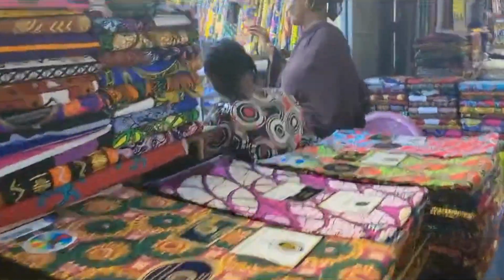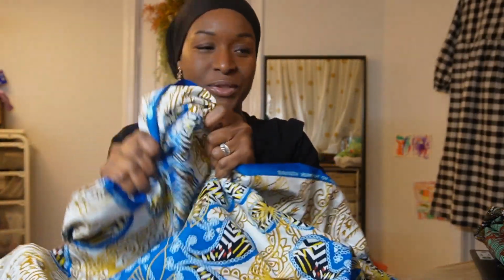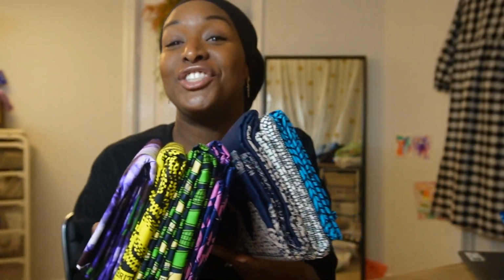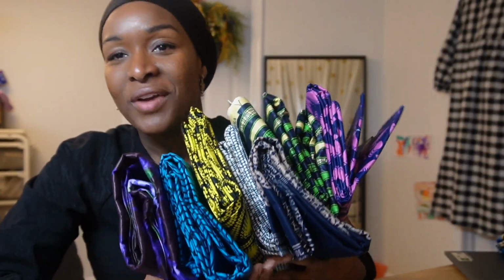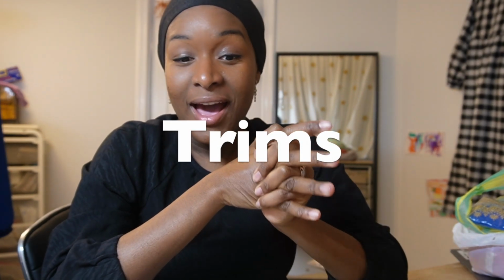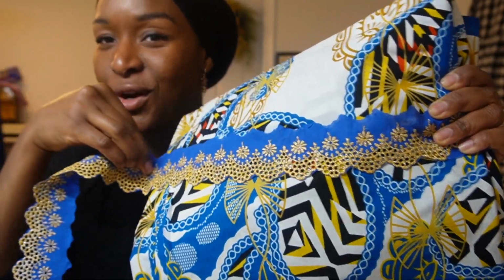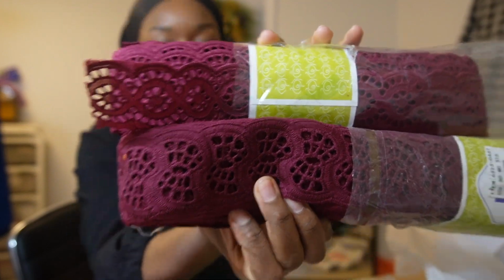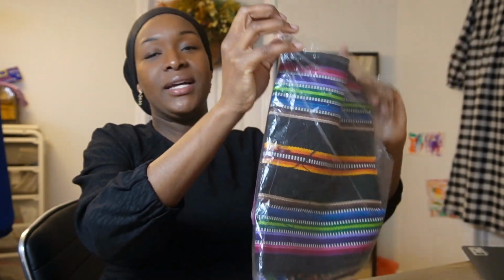Guinea Fabric Haul & Trim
Hi Friends,
Remember back in July 2023 when I went home to Guinea and promised you a fabric and trim haul? Well, here it is!

I hope you all are doing well, and that this video brings you some creative joy and inspiration. Help me dream up what to make. I am looking forward to incorporating some of these items in future makes!

Let me know what fabric you're most looking forward to seeing in the comments below!

0:00 Going Guinea
1:00 Fabric Shopping Haul
7:07 Lace Haul
10:27 Gifted Fabric
19:04 Trim Haul
29:33 El Salvador Haul
32:26 About our trip